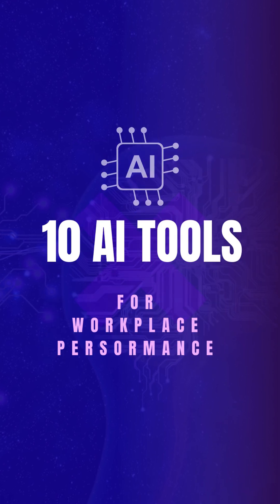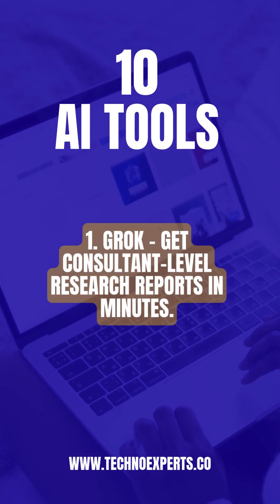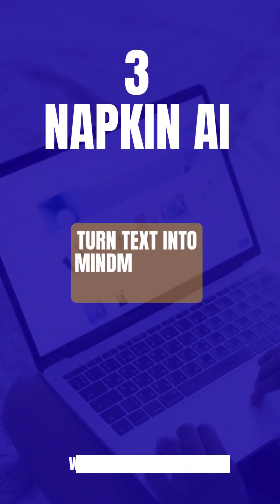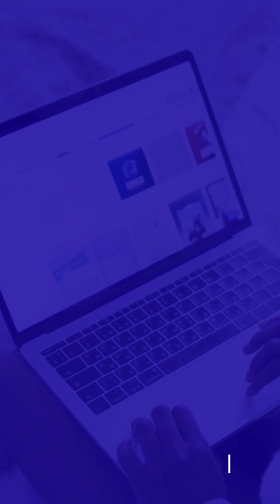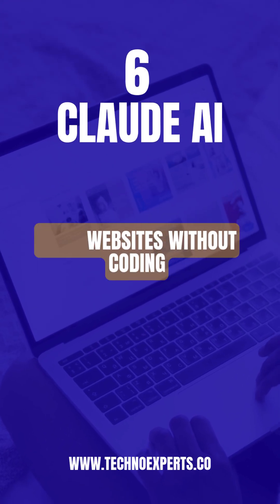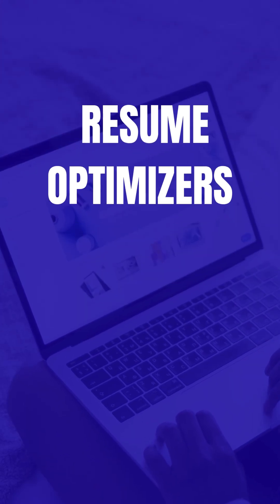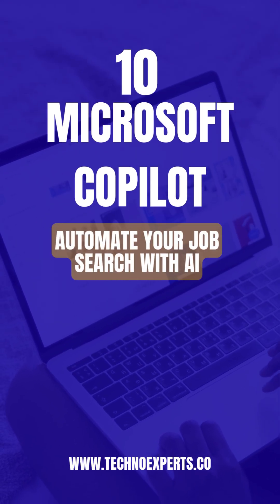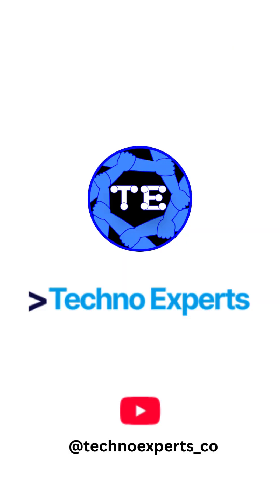Top 10 AI Tools for Productivity in 2025, Boost Workplace Performance, TechnoExperts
Want to work smarter, not harder in 2025?
Here are the Top 10 Essential AI Tools that every professional must know to boost workplace performance and productivity:

1. Grok – Consultant-level research reports in minutes
2. Genspark – Instantly create professional PowerPoint decks
3. Napkin AI – Transform text into mindmaps & infographics
4. NotebookLM – Summarize & analyze PDFs with ease
5. ChatGPT – Generate content, visuals & marketing ideas
6. Claude AI – Build websites without coding
7. Google AI Studio – No-code app creation in minutes
8. Julius AI – Simplify data analysis & dashboards
9. Resume Optimizers – Craft ATS-friendly resumes
10. Microsoft Copilot – Automate your job search with AI

✨ AI isn’t here to replace you—it’s here to empower you.
Use these tools to stay ahead, save time, and supercharge your career in 2025.